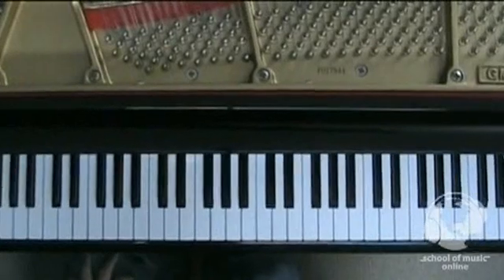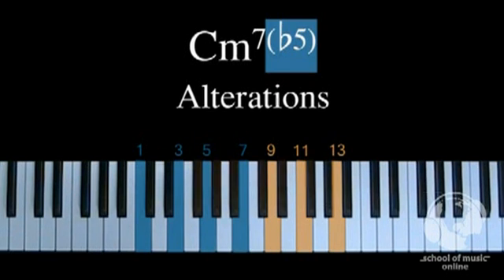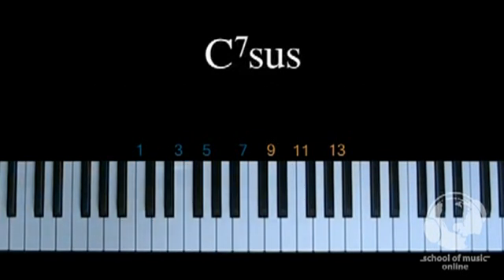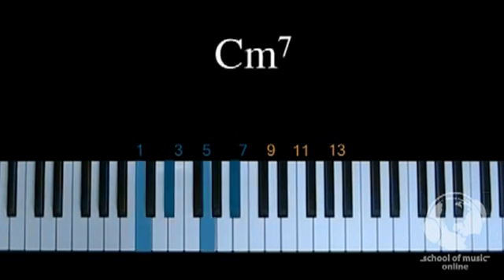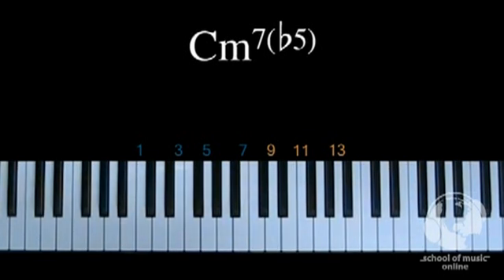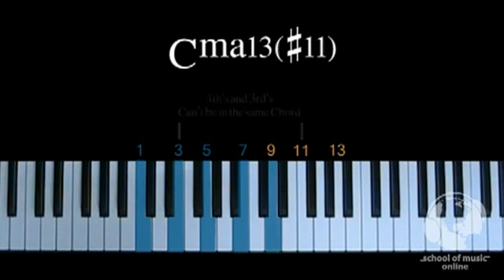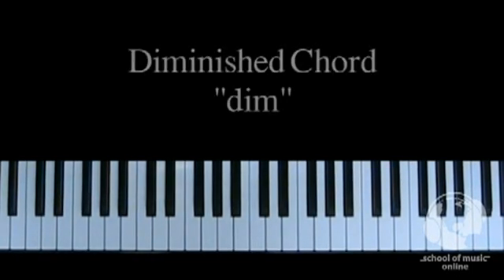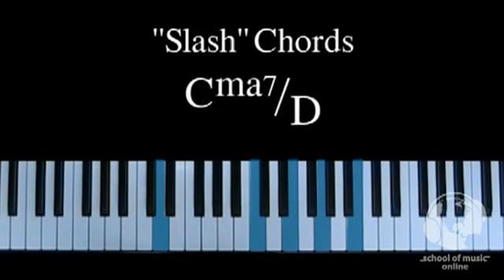Chord Symbols Explained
Here's a video I did a while ago aiming to explain all chord symbols. I've listed it as public because I get many questions about it. Hope it helps!